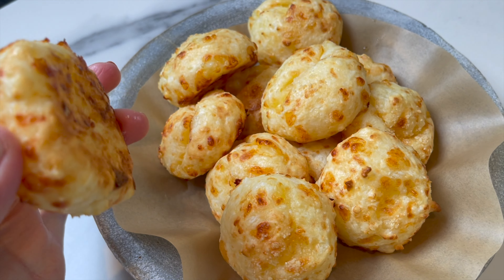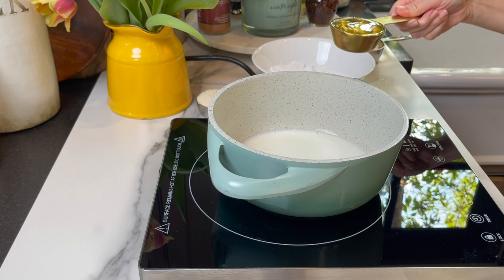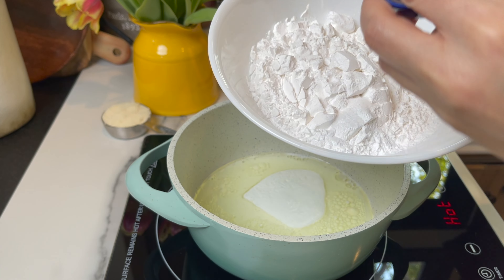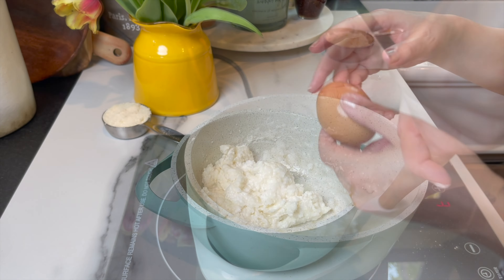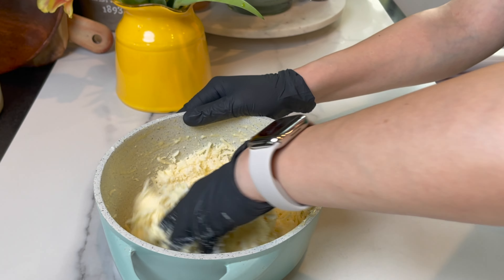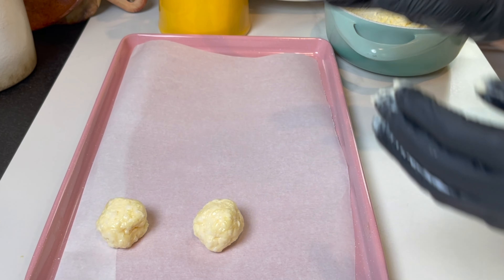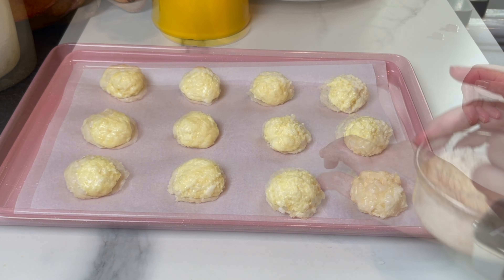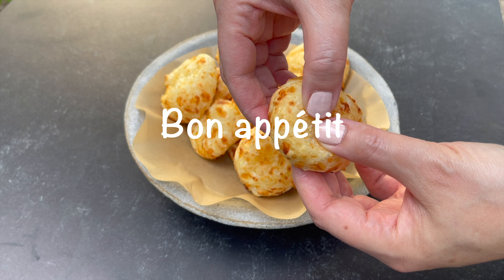Brazilian Cheese Bread Recipe/ Pão de Queijo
Make amazing Brazilian cheeesy balls just like in your favorite Brazilian restaurant. they super easy to make.
You will need:
3/4 cup of milk
1/3 cup of oil
1 1/3 cup of tapioca flour/ 170 g
1 large egg/ 75 g
1/2 tsp salt
1/3 cup parmesan cheese/ 40 g
2/3 cup mozzarella/ 80 g
Bake at 400°F for 20 minutes/ makes 12 good size balls